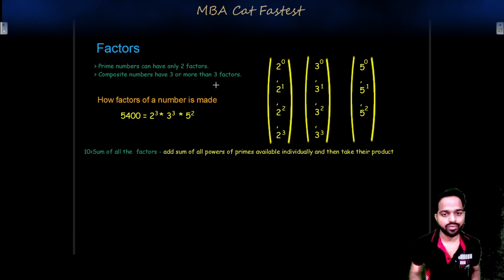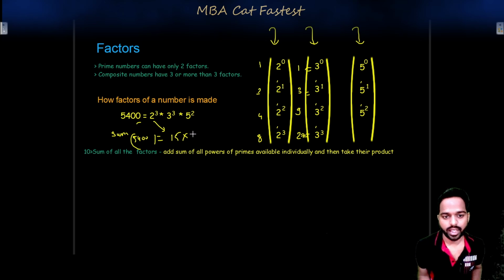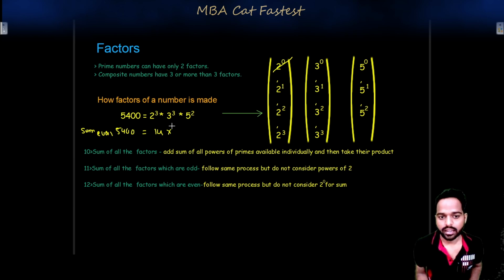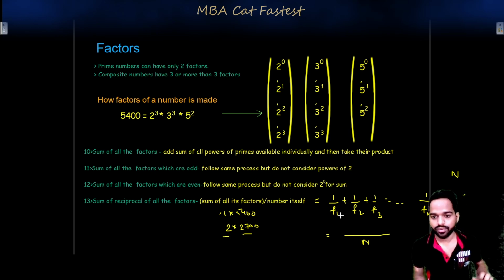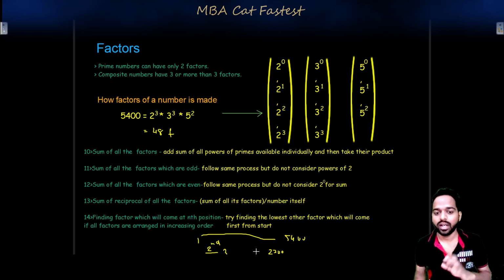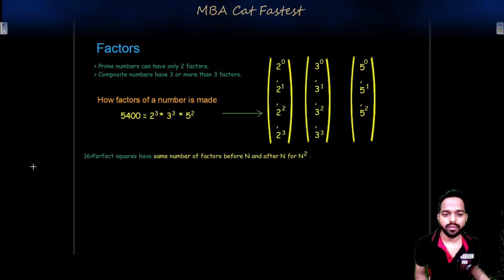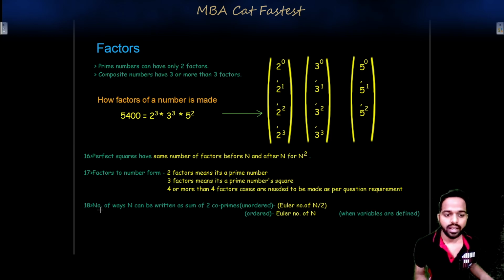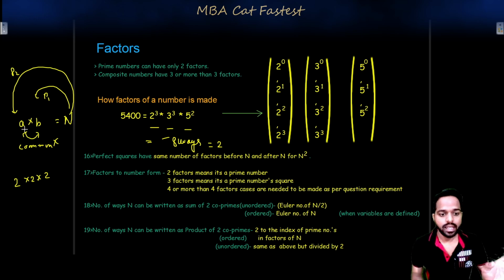CAT Quants: Concept Overviews-FACTORS part 2-Numbers| Gist |Rough Outlines#3.2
Covering ,
Sum of factors,
Sum of even factors,
Sum of odd factors,
Number as sum of co prime,
Number as products of co prime,
Factors to numbers,

Having All The CONCEPTS learnt IN an ORGANISED WAY at just a glance solidifies all the hardwork you fostered-The Series is a Rough Outline of all the concepts eyes need to see before Exam.
Just sit back when required and the playlist will refresh your each formulas and theory for the entire Quants required in Cat and other Management Entrance Examination.

While aiming for MBA entrance exams - CAT, XAT, NMAT, or GMAT, Quants essence lies in its concepts. How much they are known to core! Like they must be in a way such that you never need to remember them ..just ready at always at the fingertips .Herein @MBACATFastest  we will try to dissolve them in the bloods by MAKING IT SO EASY and in the MOST PRESENTABLE WAY to revise that the mind can remember easily the way it is presented.